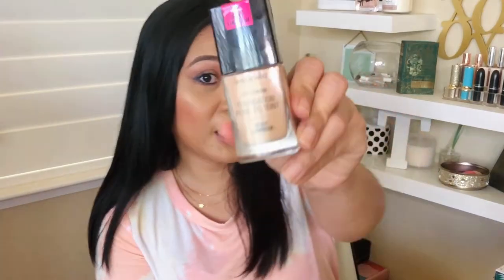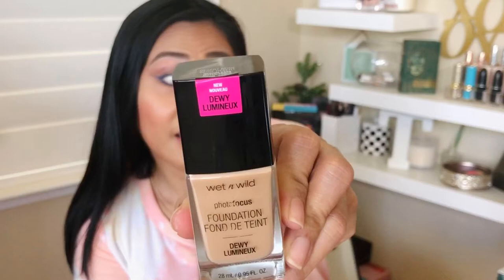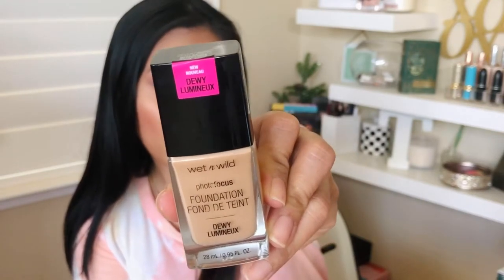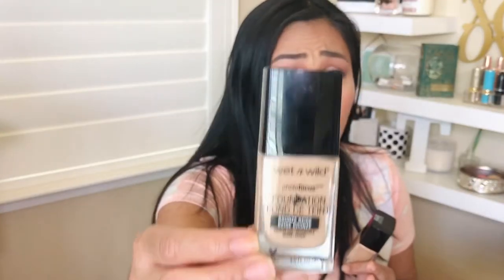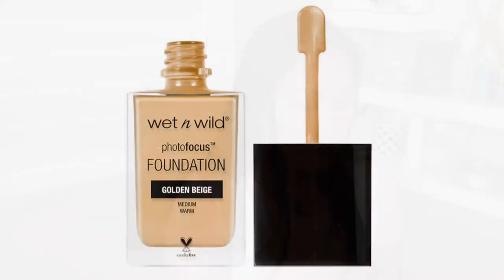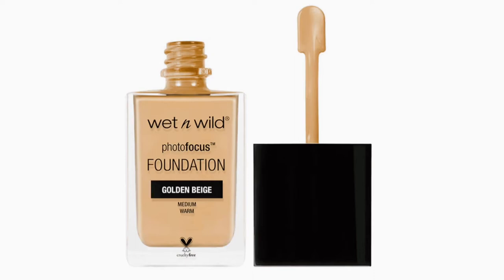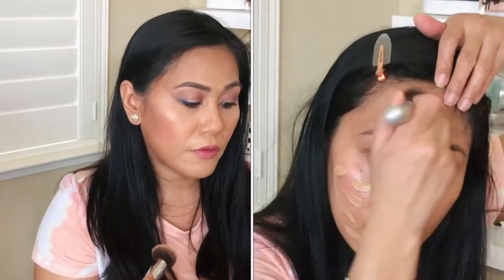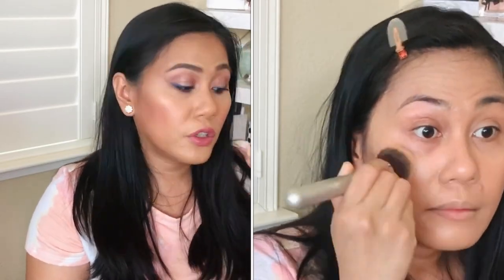NEW Wet and Wild DEWEY Photofocus Foundation | Review | Will It Work for Oily Skin?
Products Mentioned:
Wet and wild Photo Focus foundation Dewey
Wet and wild Photo Focus foundation Matte
Ecotools Perfecting Sponge
It Cosmestics brush